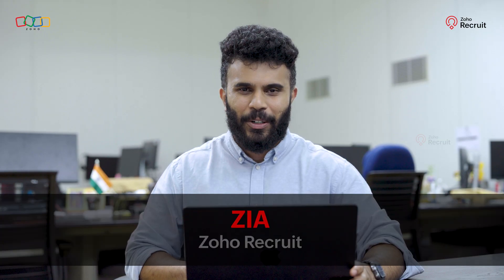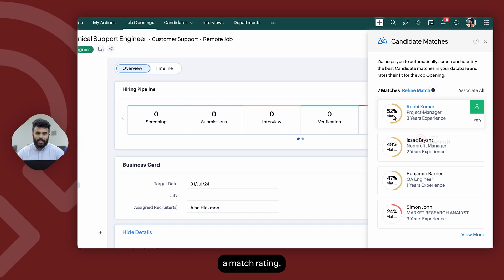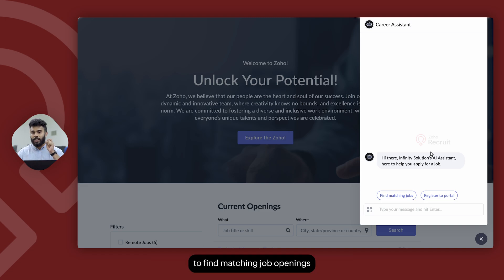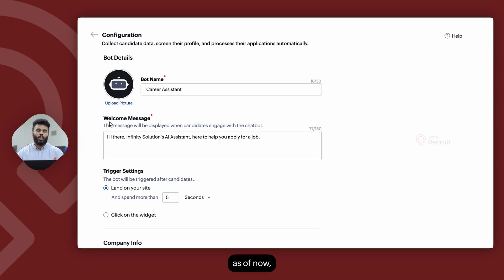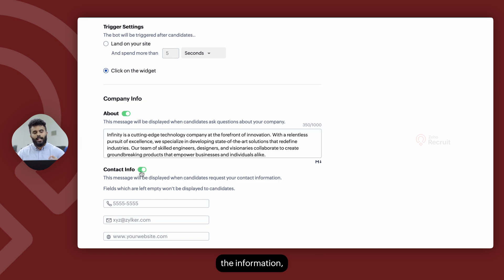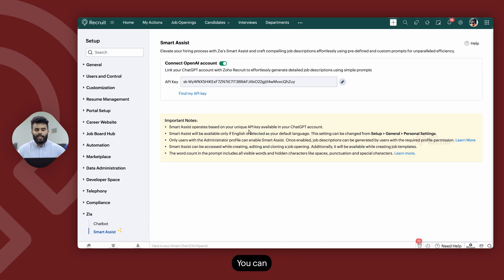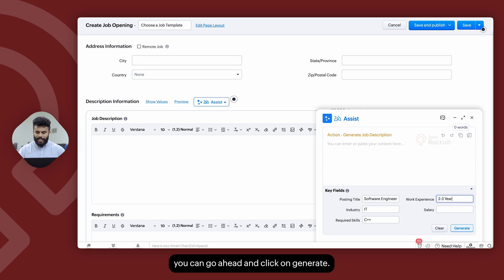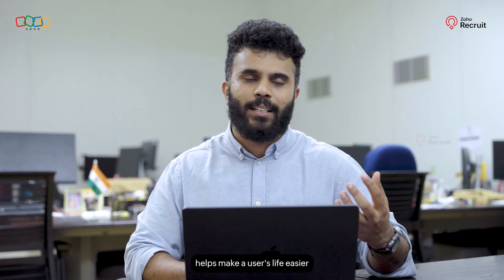AI-Powered Hiring with Zia in Zoho Recruit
Use Zia, Zoho Recruit’s AI-powered assistant, to match candidates with job openings, summarize resumes, and automate tedious recruitment tasks.

0:00 - Introduction to Zia
0:27 - Zia for candidate matches
1:16 - Zia as a chatbot
3:05 - Zia AI Assist